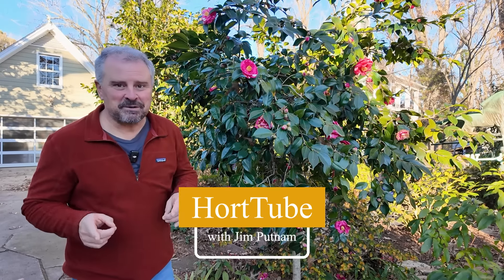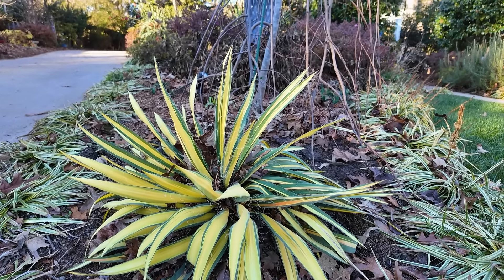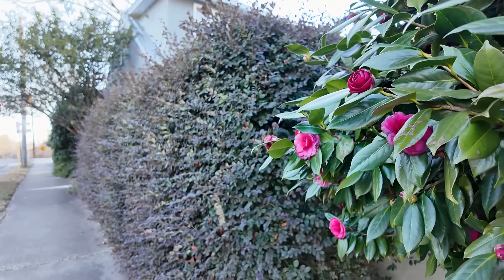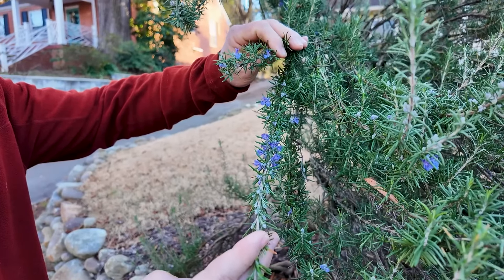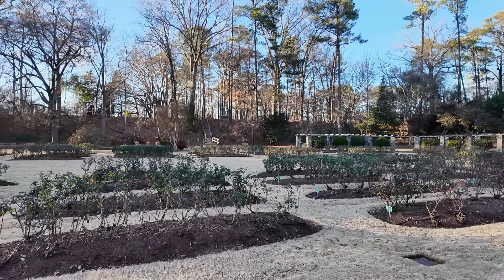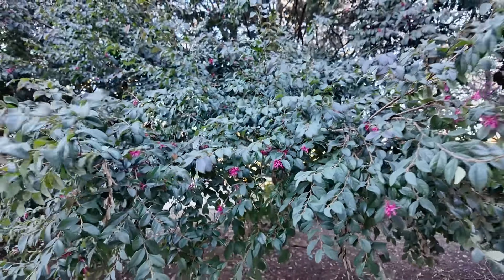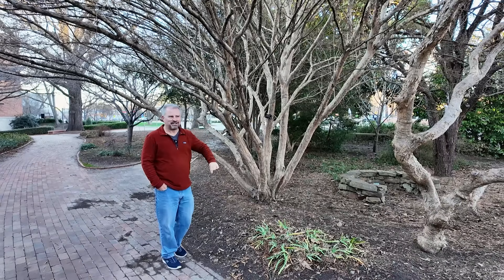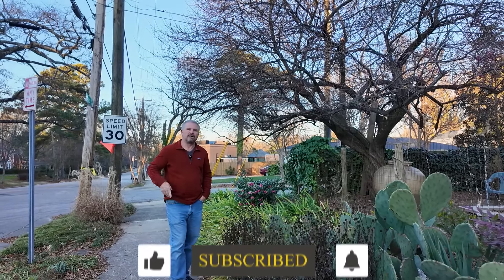Neighborhood Garden Tour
Neighborhood Garden Tour - In this video we walk around the neighborhood and film a few plants that are looking good. It's January, but lots of things are still blooming.